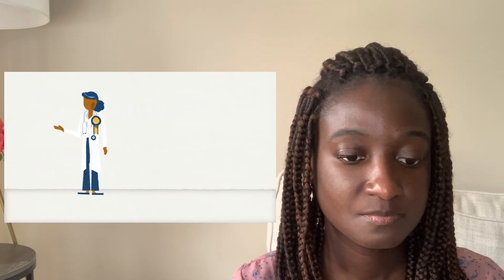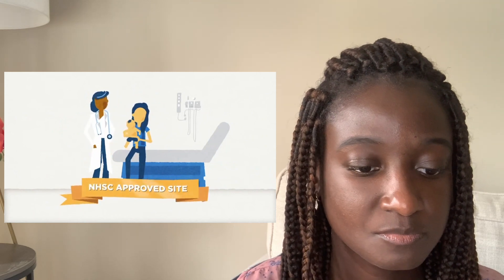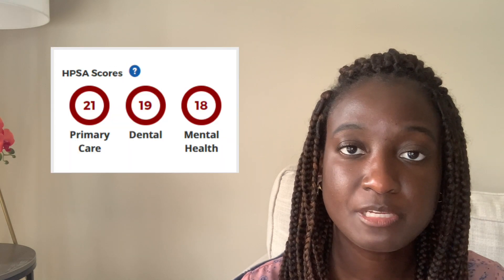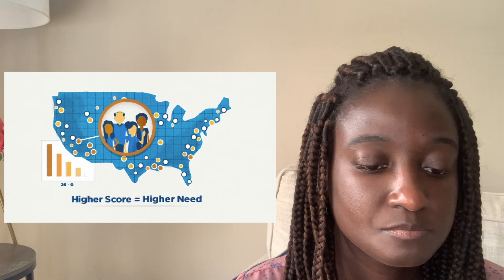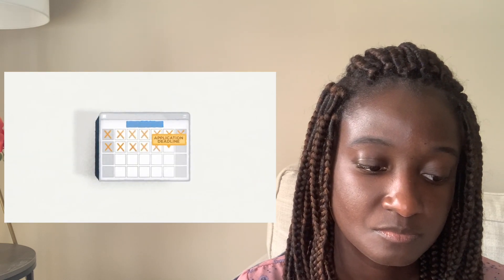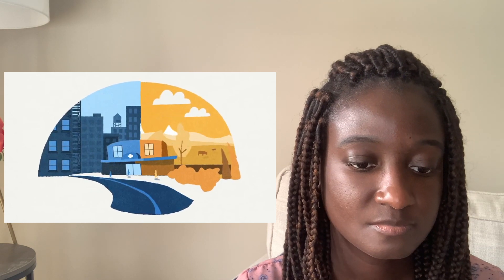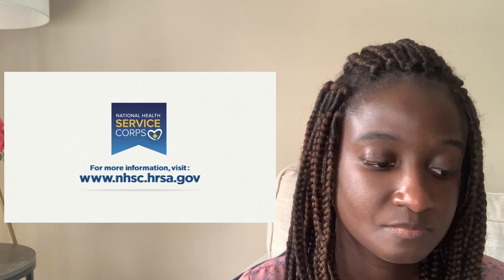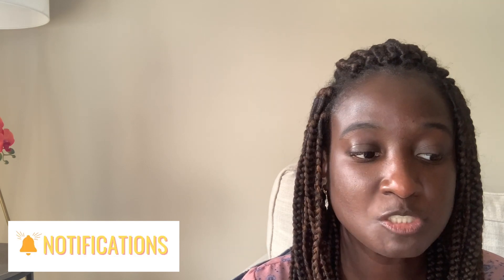How National Health Service Corps (NHSC) selects award recipients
In this video I watch and comment on the video "Factors for Determining an NHSC award" released on the HRSA YouTube page. Watch to find out what I think.

National Health Service Corps